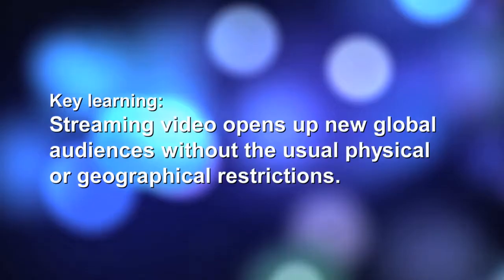TAKE 5 - Episode 1 - Add live video to your video production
NewTek's Chris Waddington shares why you should incorporate live streaming to your video production.